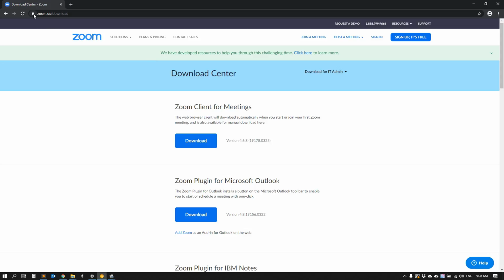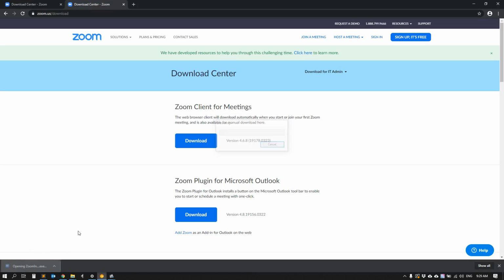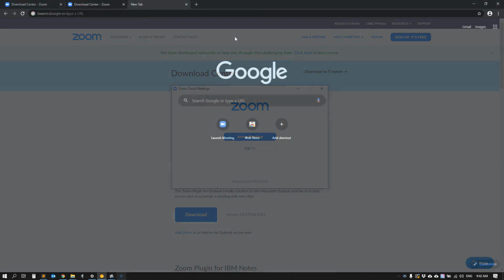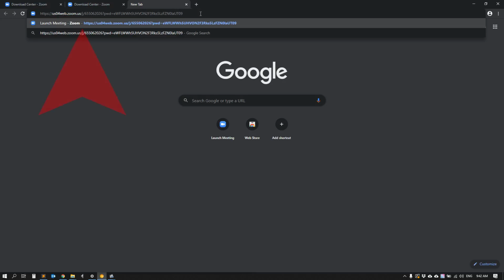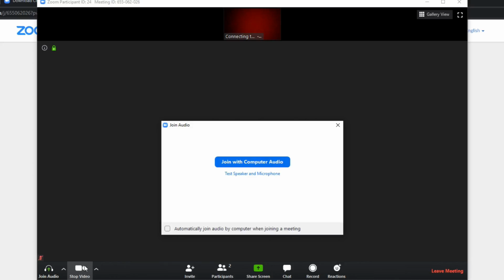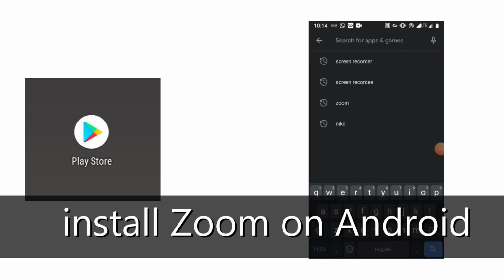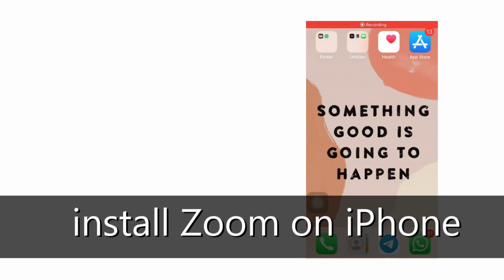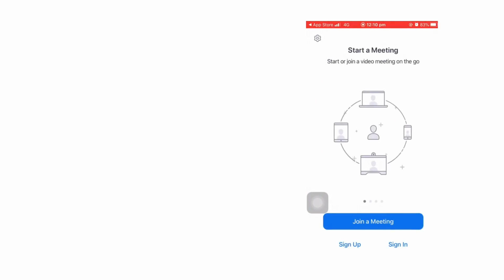How to install Zoom in 2020 [PC, Android and iOS]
A simple guide on how to install Zoom Meetings software on PC, Android and iOS devices.